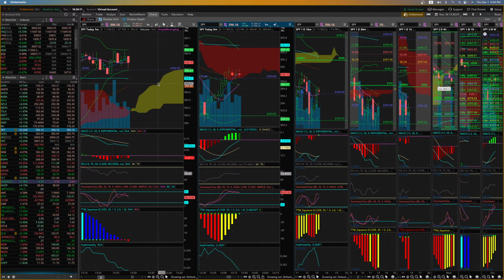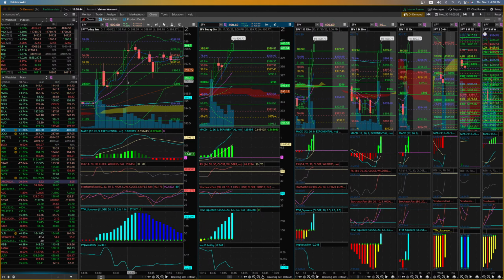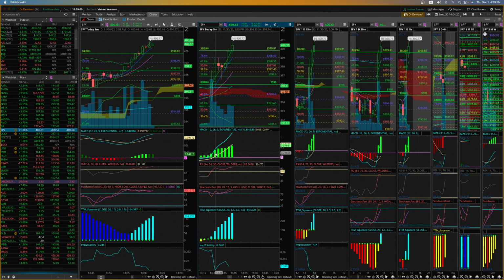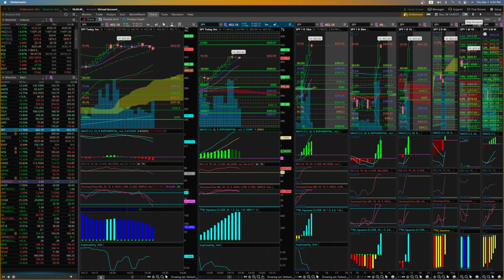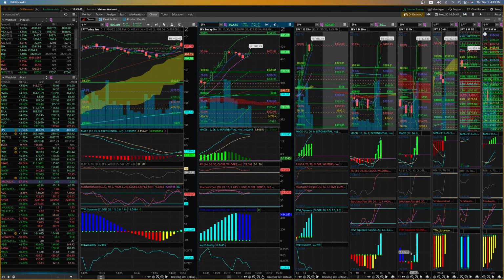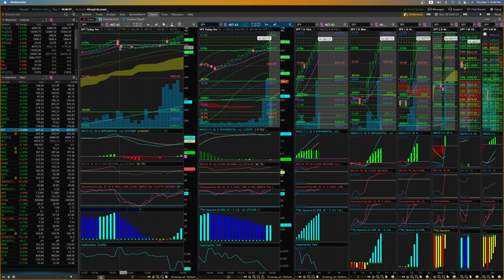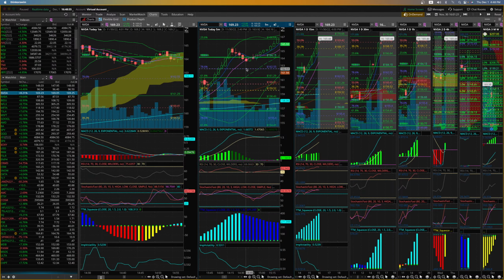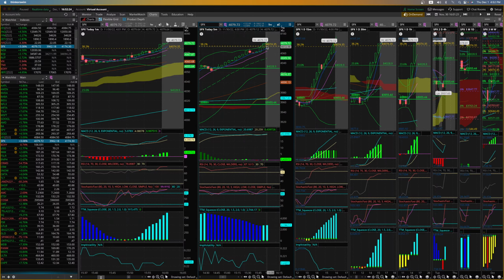Trading strategy on big moving days like FOMC or Powell comments